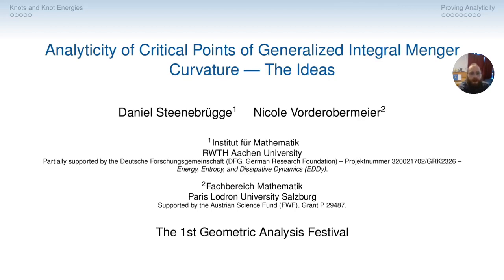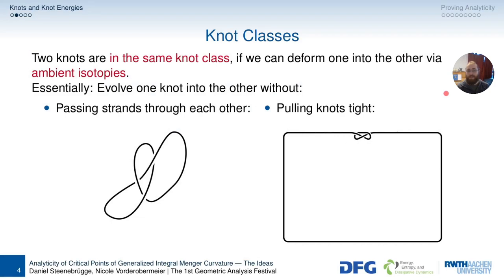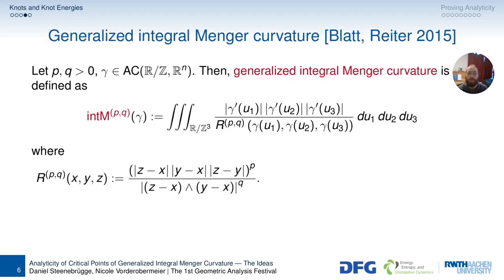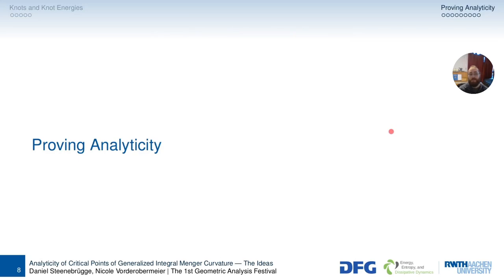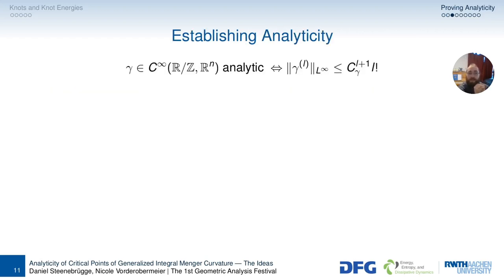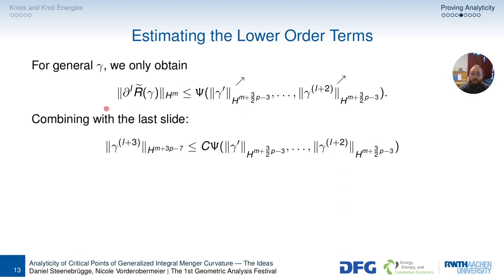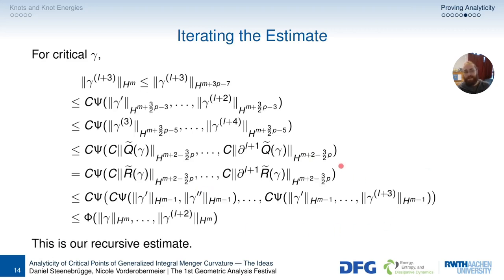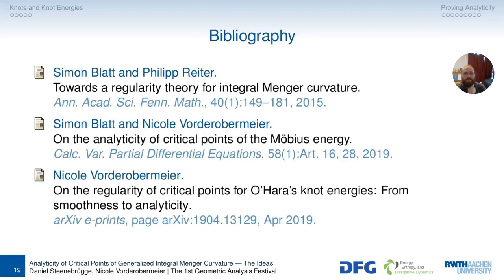[1st GAF] Daniel Steenebrügge 01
[1st GAF] Daniel Steenebrügge 01 Analyticity of Critical Points for Generalized Integral Menger Curvature